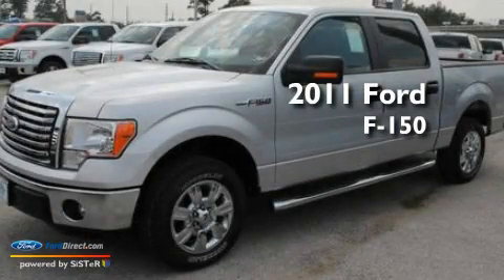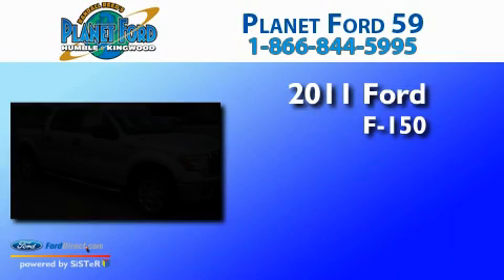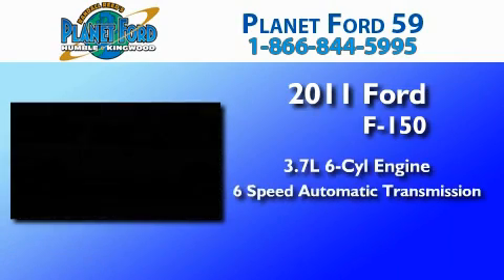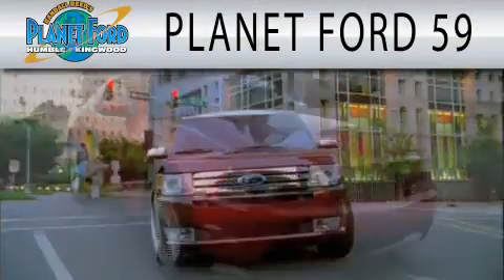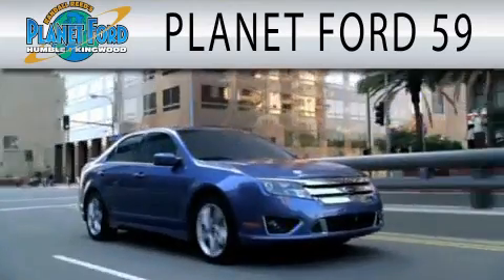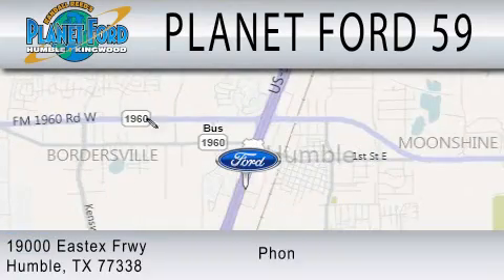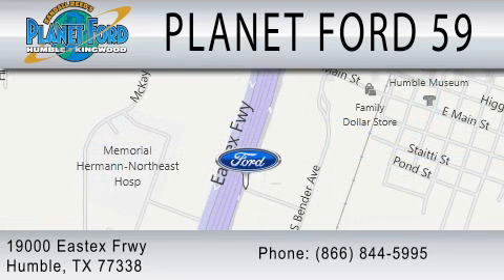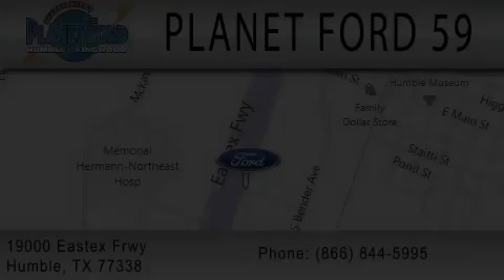2011 FORD F-150 Humble TX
Year : 2011
 Make : FORD
 Model : F-150
 Engine : 3.7L V6
 Trans . : AUTO 6SPD
 Exterior : INGOT SILVER METALLIC

 Stock : B6001